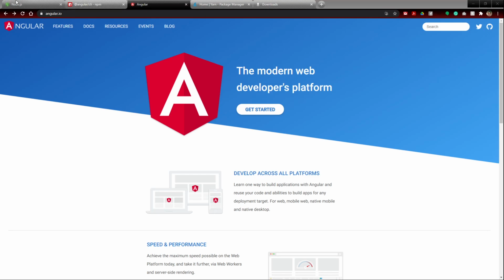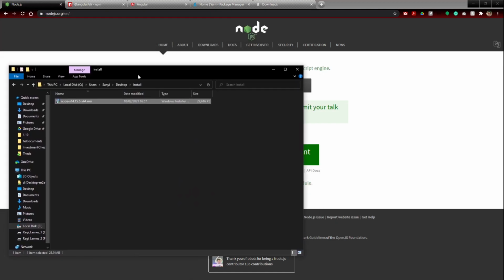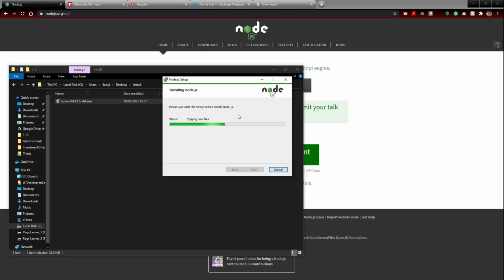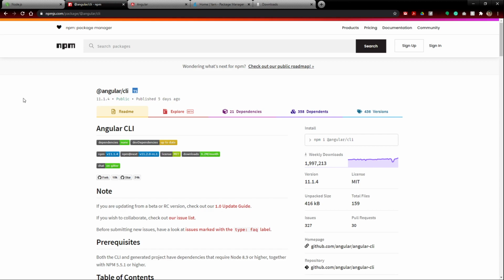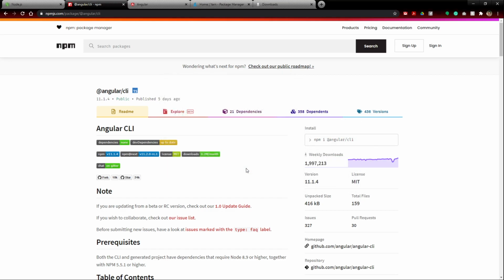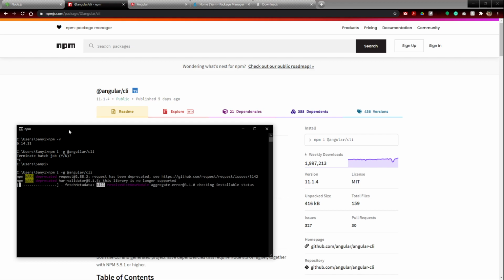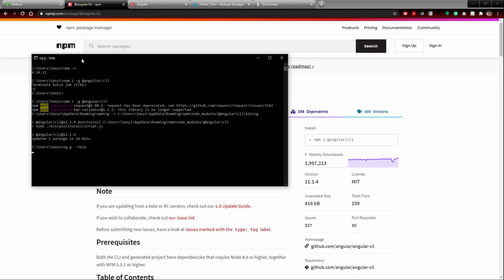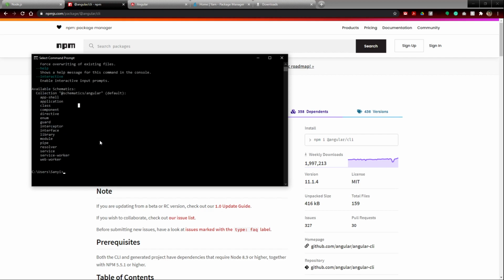Setting Up Angular development environment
In this video, I would like to show you how to set up a local development environment.

1. Install Node Js

2. Install Angular cli
npm install @angular/cli

If you are new to angular don't forget to join our facebook community to gain more knowledge through videos like this